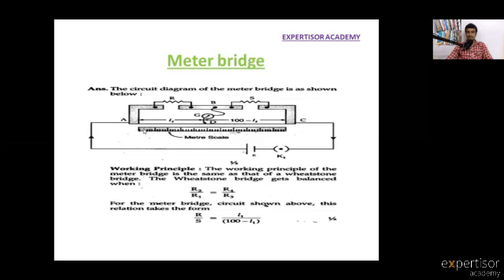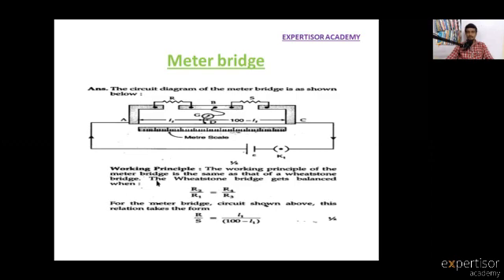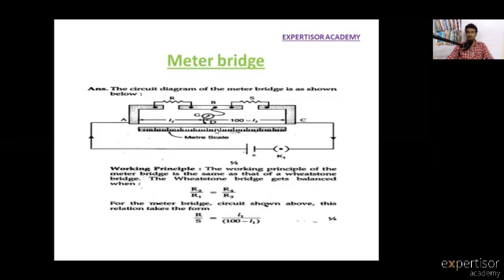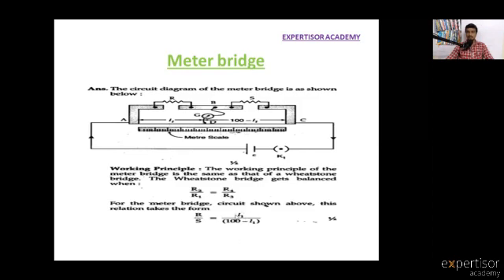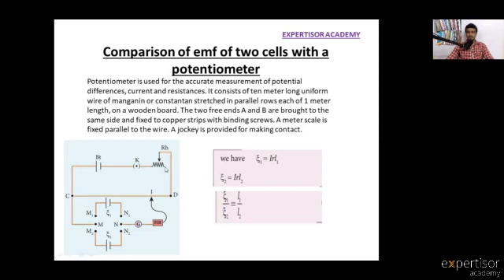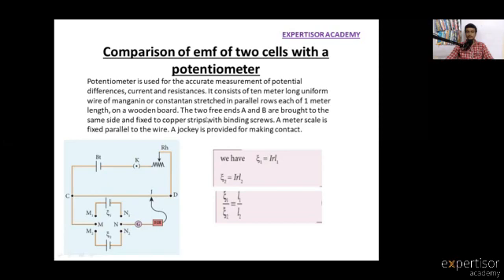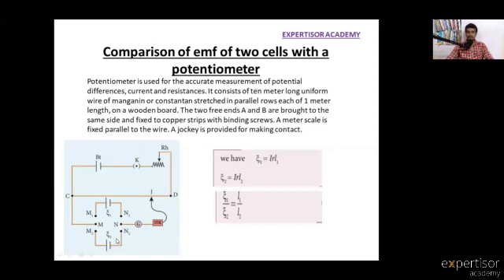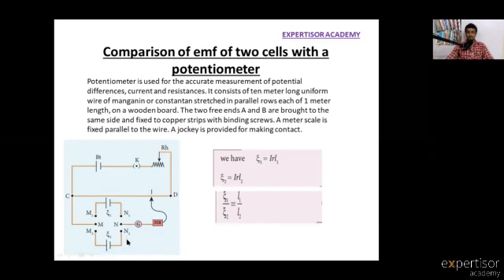Class12 Physics | Meter Bridge & Potentiometer by Expertisor academy | Chapter 2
Hi All,
This Video is about the Meter Bridge & Potentiometer & Comparison of emf of Two Cells with a Potentiometer from the class 12 physics Tamilnadu syllabus.